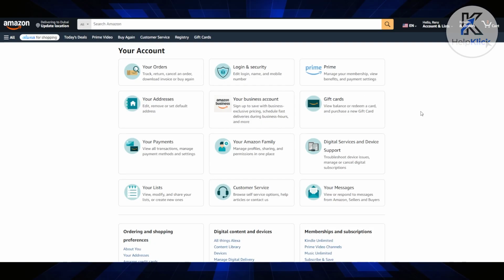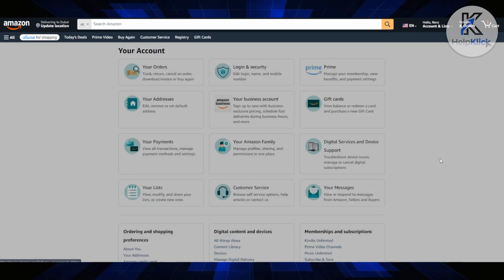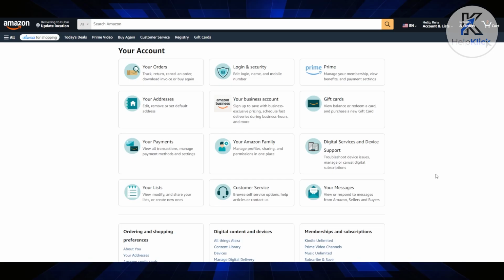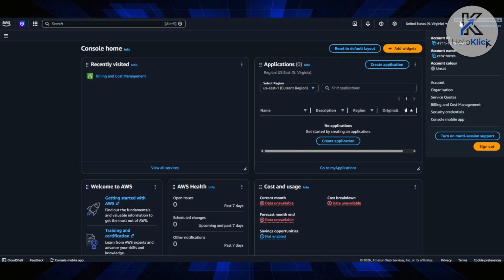How to Find Amazon Account Number (2026)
In this video, I show you how to locate your Amazon account number in 2026.